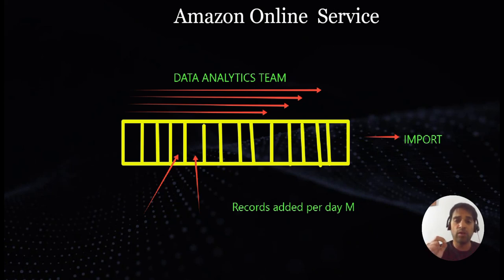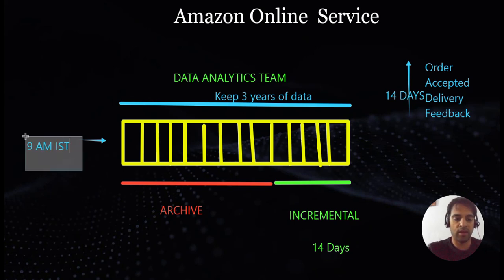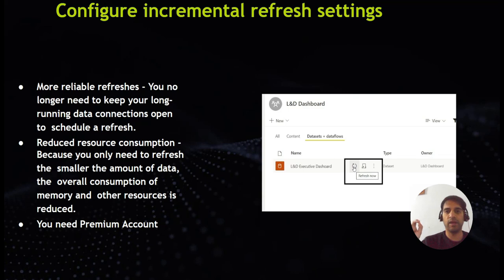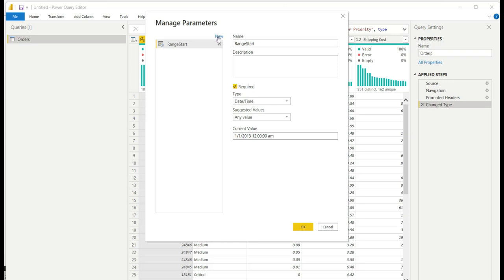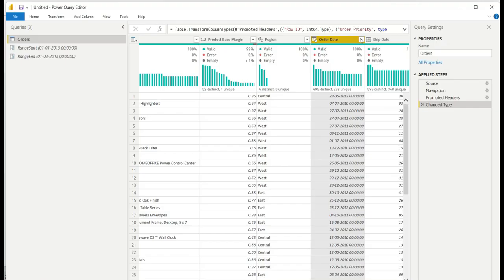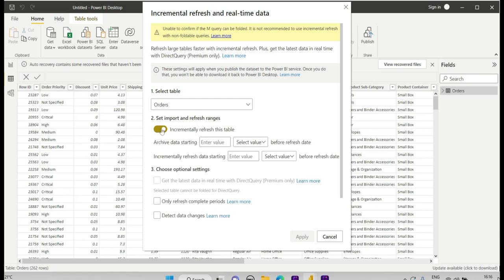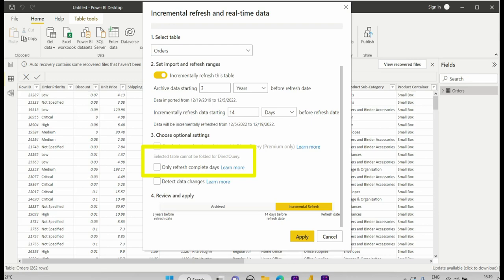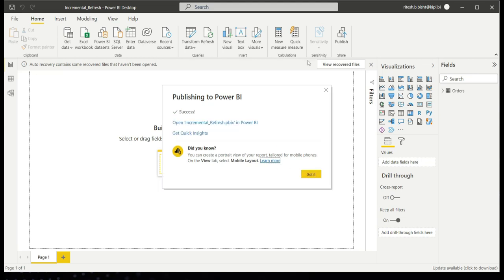Set Incremental Refresh with Power BI Part 2- PL 300 Questions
💥 Pick the correct PL 300 Questions options💥

 A.  When you have defined the incremental refresh policy in Power BI Desktop, to apply that refresh policy, you need to publish the report to Power BI service.

B. Table data is filtered by using Power Query date/time parameters with the reserved, case-sensitive names RangeStart and RangeEnd.

C. Table data is filtered by using Power Query date/time parameters with the reserved, case-sensitive names StartRange and EndRange

D.DirectQuery partition is only supported for datasets in Premium capacities

💥Answer💥 : A,B, D

2. True or False

Most data sources that support SQL queries support query folding. Data sources like flat files, blobs, and some web feeds often do not.

💥Ans💥: TRUE

3. The Detect data changes setting enables even more selective refresh. You can select a date/time column used to identify and refresh only those days where the data has changed. This assumes such a column exists in the data source, which is typically for auditing purposes.

 A.This should not be the same column used to partition the data with the RangeStart and RangeEnd parameters
B. This should be the same column used to partition the data with the RangeStart and RangeEnd parameters
C. It can be either A or B
D. This should come only from the Calendar table

💥Ans💥 A

Incremental refresh extends scheduled refresh operations by providing automated partition creation and management for dataset tables that frequently load new and updated data. For most datasets, this is one or more tables that contain transaction data that changes often and can grow exponentially, like a fact table in a relational or star database schema. An incremental refresh policy to partition the table, refreshing only the most recent import partition(s), and optionally leveraging an additional DirectQuery partition for real-time data can significantly reduce the amount of data that has to be refreshed while at the same time ensuring that even the latest changes at the data source are included in the query results.

With incremental refresh and real-time data:

Fewer refresh cycles for fast-changing data – DirectQuery mode gets the latest data updates as queries are processed without requiring a high refresh cadence.
Refreshes are faster - Only the most recent data that has changed needs to be refreshed.
Refreshes are more reliable - Long-running connections to volatile data sources aren't necessary. Queries to source data run faster, reducing potential for network problems to interfere.
Resource consumption is reduced - Less data to refresh reduces overall consumption of memory and other resources in both Power BI and data source systems.
Enables large datasets - Datasets with potentially billions of rows can grow without the need to fully refresh the entire dataset with each refresh operation.
Easy setup - Incremental refresh policies are defined in Power BI Desktop with just a few tasks. When published, the service automatically applies those policies with each refresh.
When you publish a Power BI Desktop model to the service, each table in the new dataset has a single partition. That single partition contains all rows for that table. If the table is large, say with tens of millions of rows or even more, a refresh for that table can take a long time and consume an excessive amount of resources.